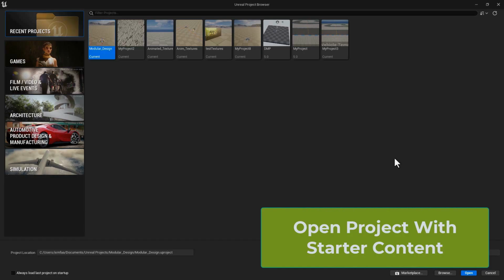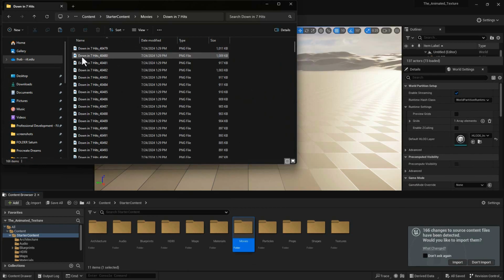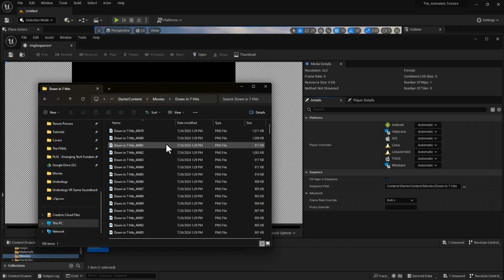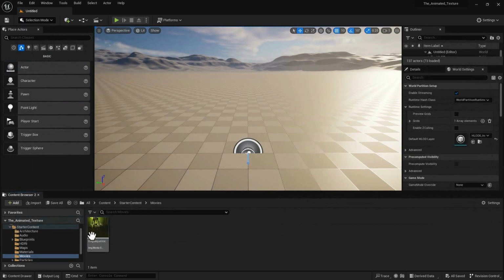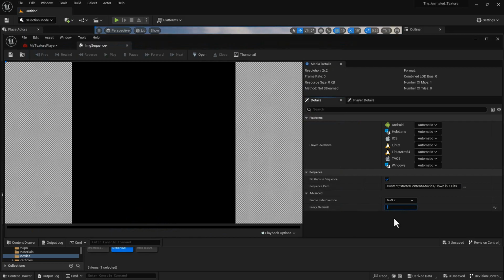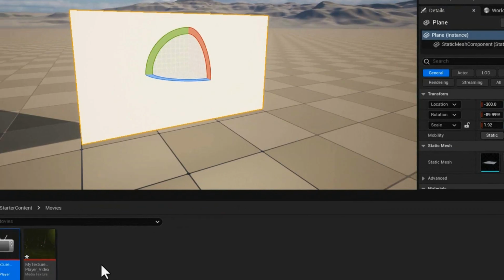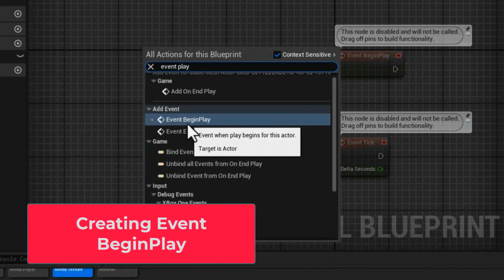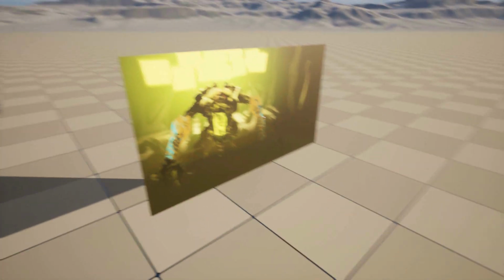Unreal ANIMATED TEXTURE Using Image Sequence? YES It CAN be done!!!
Your most requested tutorial is finally here. Later I'll make another tutorial on how to do the same process using video file as an animated texture.

Time Stamps:
00:00 Intro
00:50 Start and Setup
02:00 Copying Content Into Project
03:00 Image Media Source
02:25 Locating the Animated Texture Sequence
03:57 Low Resolution Proxy Preview
06:25 Adding Media Player
07:00 Troubleshoot Tip: Broken Link
08:25 Place Actor Plane
09:30 Blueprint
10:30 Incorporating Variables
12:00 Troubleshoot Tip: Basic Environment Streamer Option